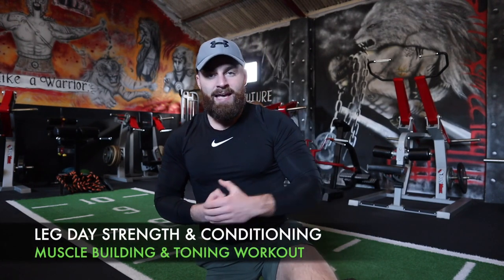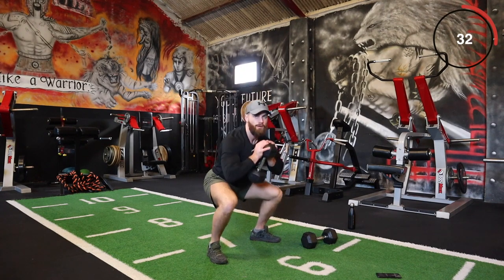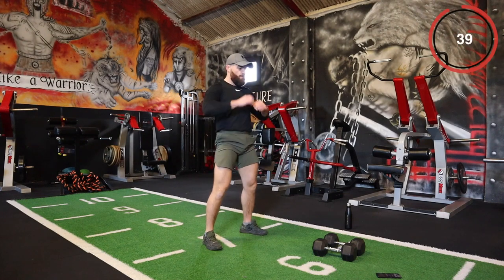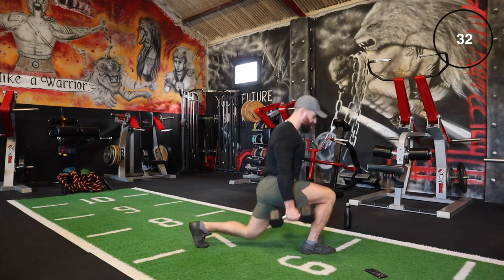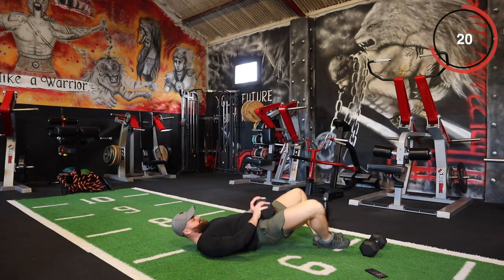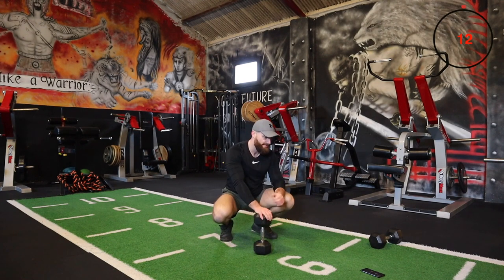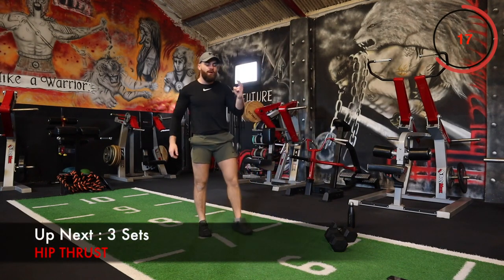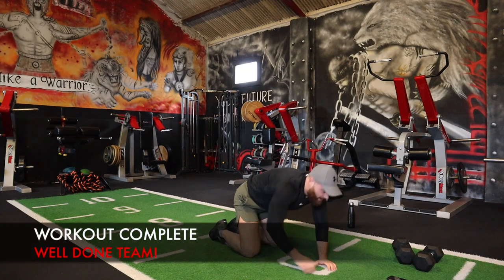LOWER BODY STRENGTH & CONDITIONING at Home - 40 Min Bodyweight Leg Workout (Follow Along) W8-12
Get ready for the most effective lower body strength & conditioning bodyweight leg workout that you can perform at home with no equipment needed to build lean & toned legs. This is a 45 min follow along strength leg workout that can be performed at home with your bodyweight or minimal equipment. This at home leg workout consist of the best leg exercises to build a leaner, stronger & more toned lower body.

Welcome to Day 12 of your Warrior 8 week FREE Total Body Transformation program exclusive to my Youtube channel. As this program is completely free I would really appreciate if you could subscribe to my channel, like the workouts, leave comments & even share the program with your mates so we can help so many out there in this tough time.

⚔️ WORKOUT DETAILS ⚔️

👉🏼 Dumbbell Or Bodyweight
👉🏼 40Secs On, 20Secs Off
👉🏼 15 Exercises
👉🏼 3 Sets for each exercise

The Exercises

1. Reversed lunges
2. Pulse squats
3. Hip thrusts
4. Stiff leg deadlifts
5. Jump squats

6. Sumo squat
7. Reversed lunge with knee
8. Reversed lunge with knee
9. Frog pumps
10. Crab walks

11. Sumo deadlift squats
12. Forward lunge
13. 5 second hold with jump squat
14. Hip thrusts
15. Waddle walks